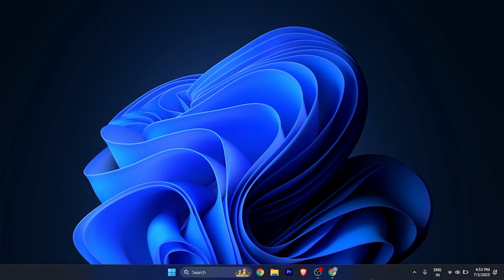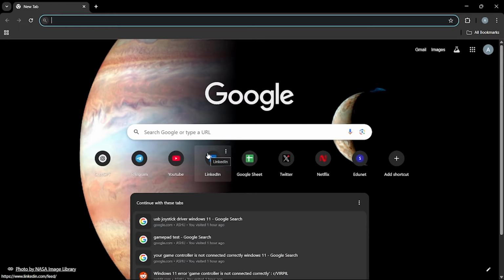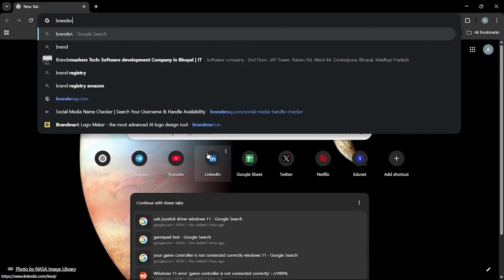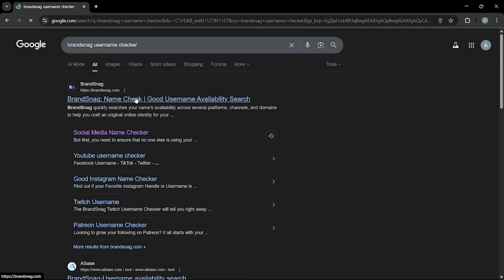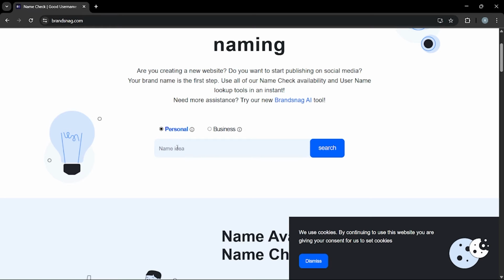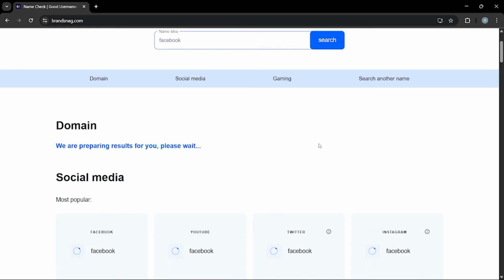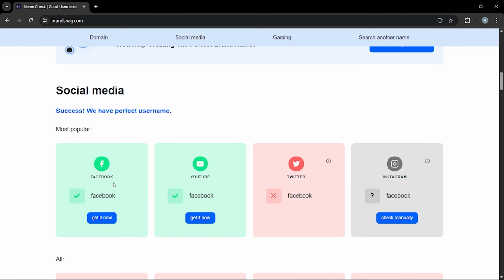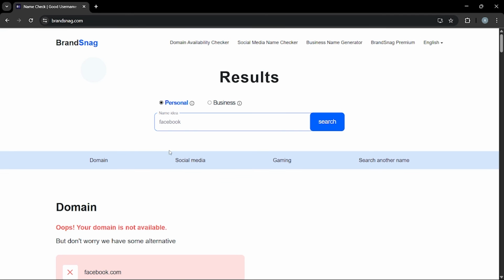How to Check Username Availability on 90+ Sites [easy]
In this easy tutorial, learn how to check username availability across 90+ websites and social media platforms using free tools like Namechk, KnowEm, and Namecheckr! We’ll show you how to instantly find out if your desired username is taken on sites like Instagram, Twitter, YouTube, GitHub, and more—all in one place. Perfect for creators, brands, and anyone building a consistent online identity!